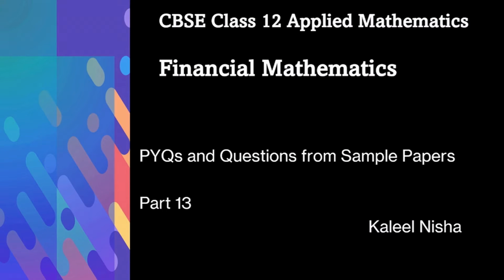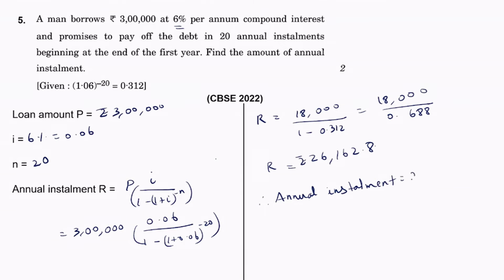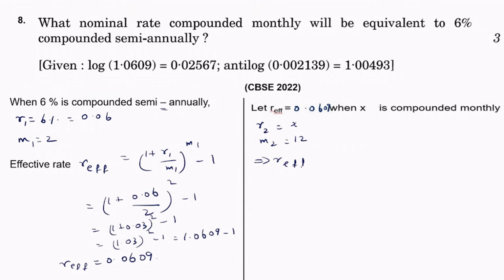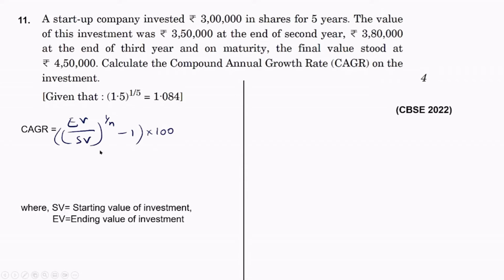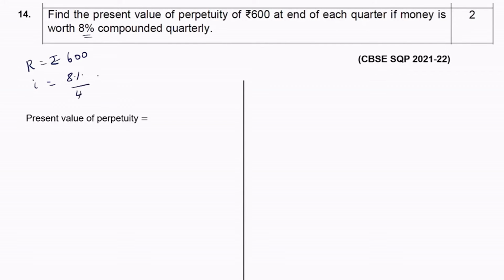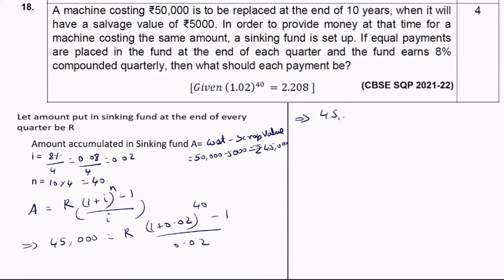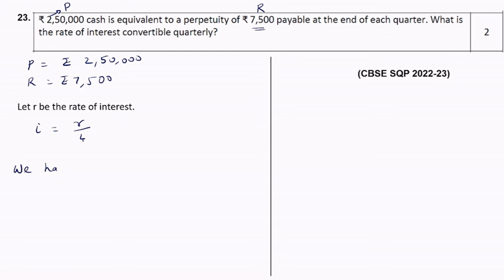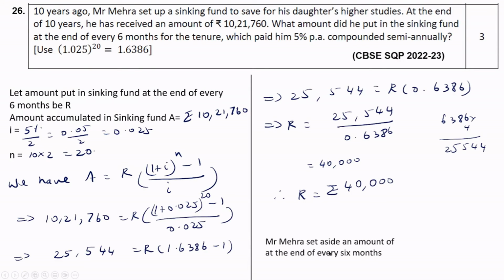Financial Mathematics| PYQs| Sample Questions| P13| CBSE Class 12 Applied Maths in English| 2022-23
Topic
Financial Mathematics
Chapter 7
Previous Year Board Questions
Questions from Sample Papers

Videos on